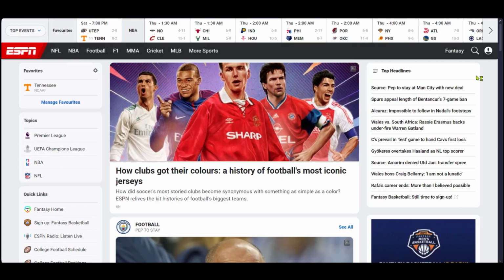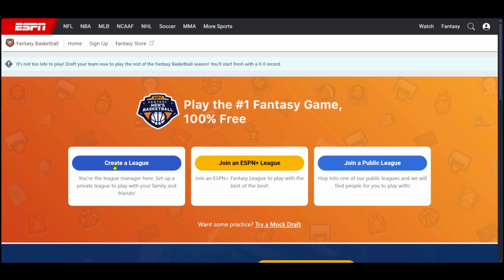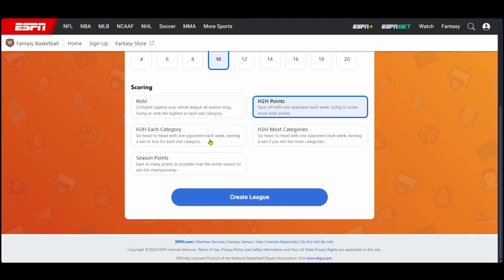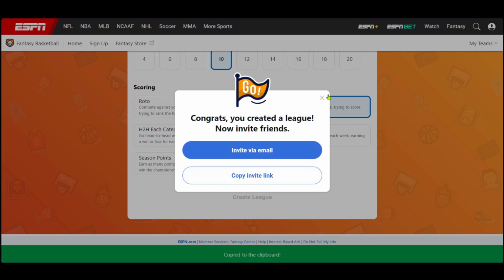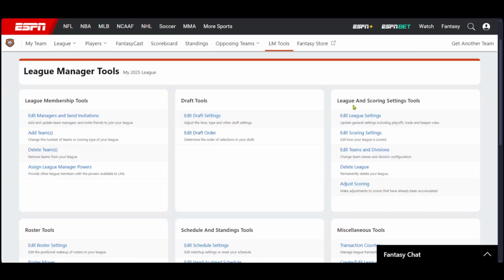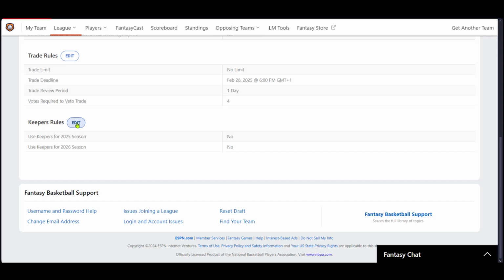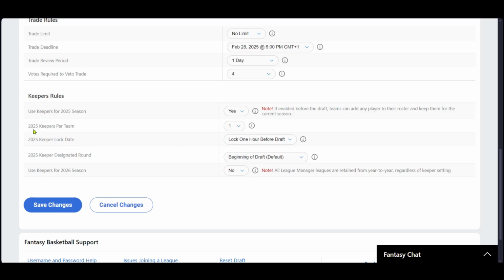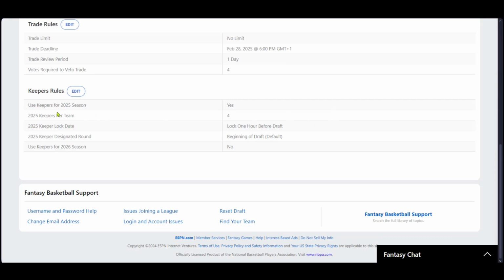How to do a Keeper League on ESPN (Step-by-Step)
How to do a Keeper League on ESPN
Learn how to set up a Keeper League on ESPN Fantasy Football. This video guides you through creating your league, setting keeper rules, and managing player retention for future seasons. Perfect for fantasy football enthusiasts looking to add a fun, long-term twist to their leagues.